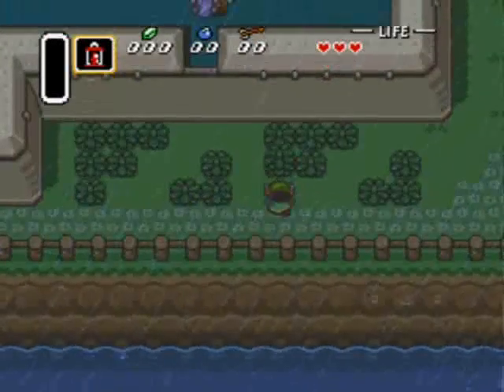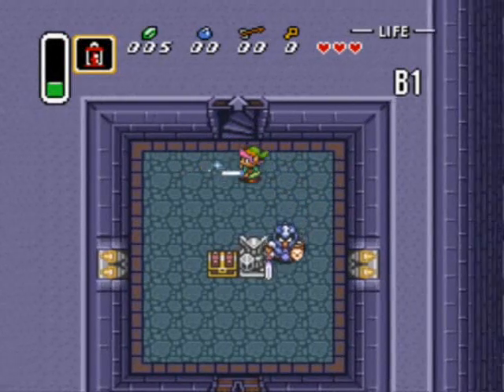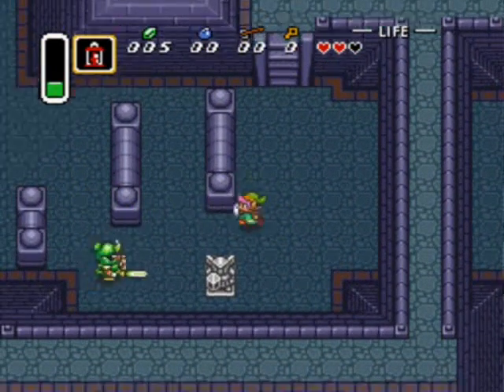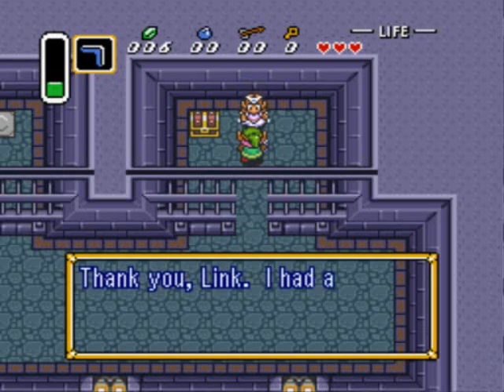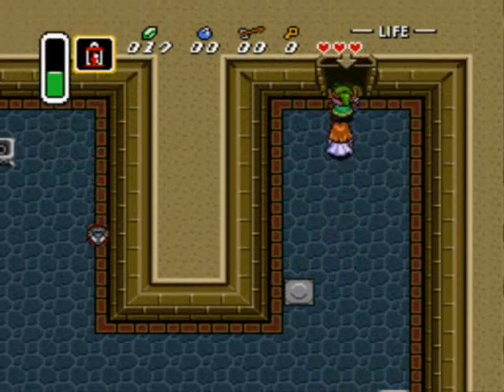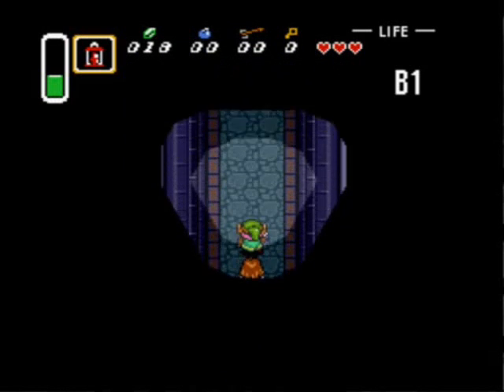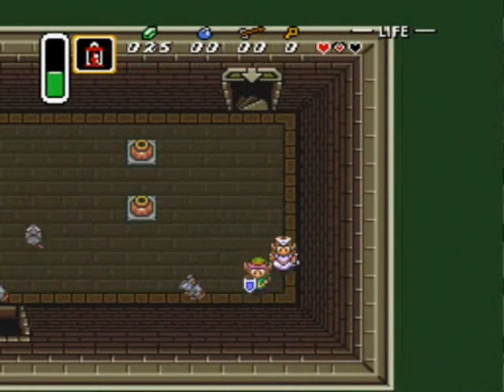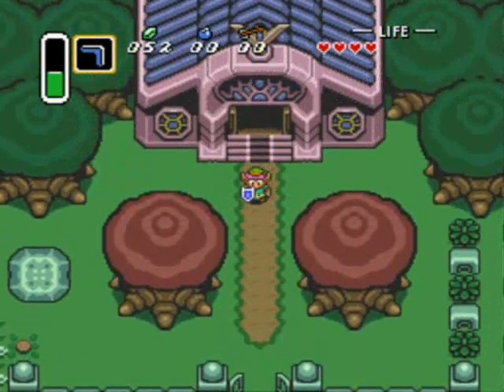Let's Play The Legend of Zelda: A Link to the Past - Part 1 - Rescue the Princess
This is my most favorite Zelda game. I did this as a playthrough a while back, but it desynced, and wasn't all that great, so I'm redoing it as a Let's Play. I will be getting everything, including the level 4 sword, as well as all Heart Pieces. I try to get stuff as early as possible too. Enjoy this Let's Play, as I go through one of my favorite games!